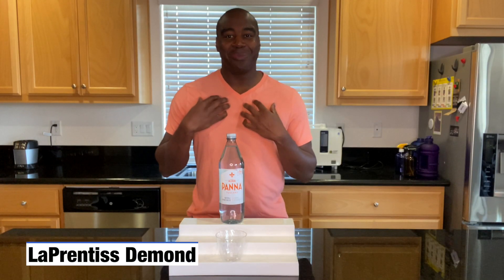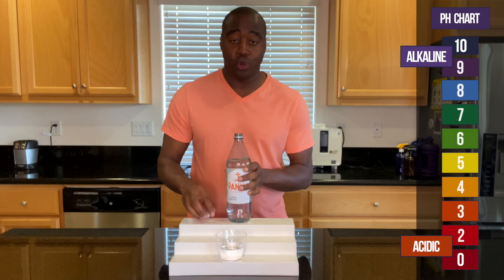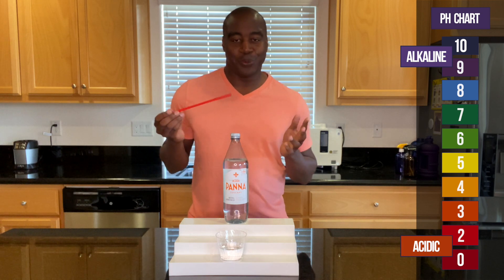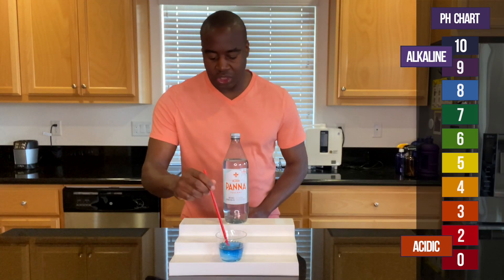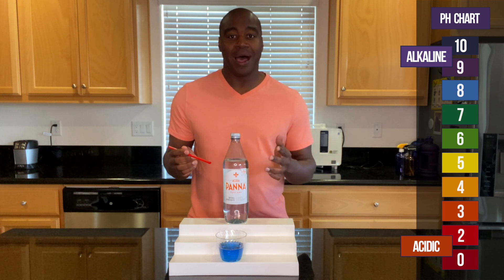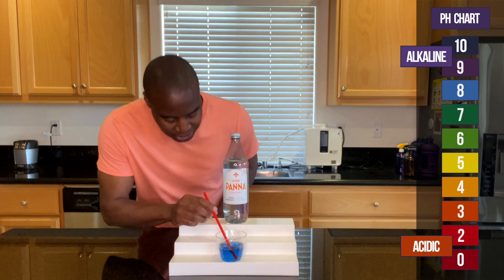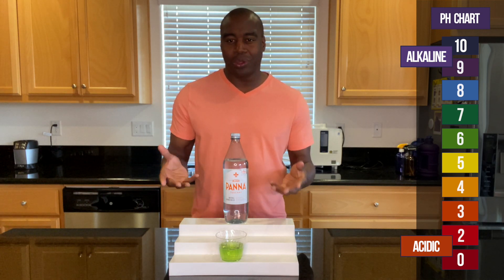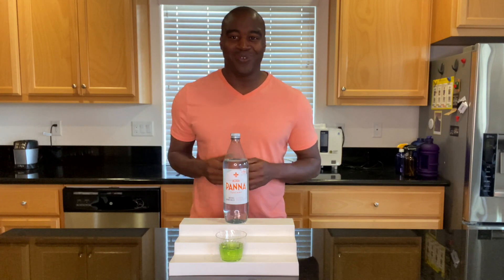Acqua Panna Water PH Test...Is This Acidic Or Alkaline?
In this Acqua Panna Water PH Test...we see if this beverage is acidic or alkaline.